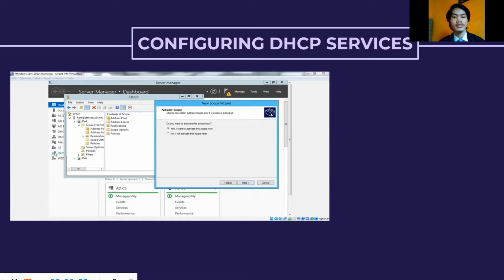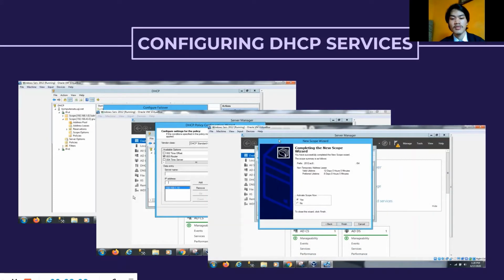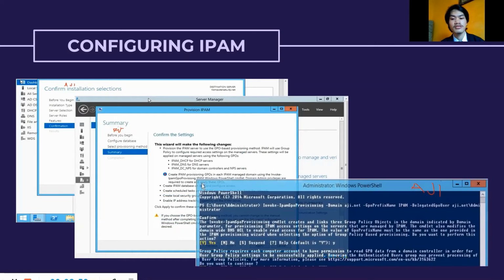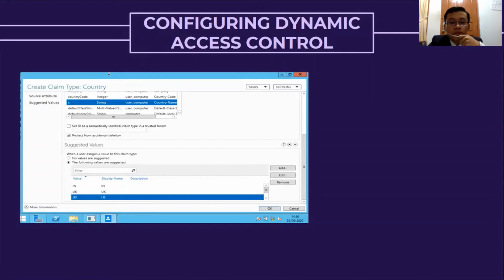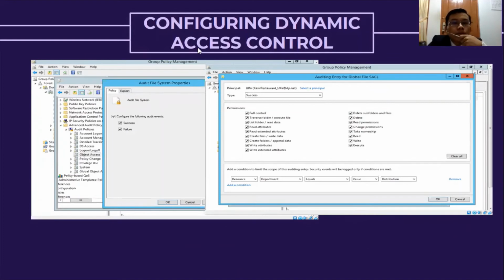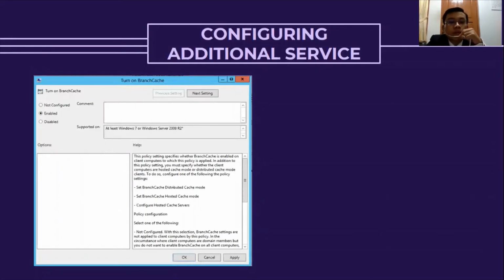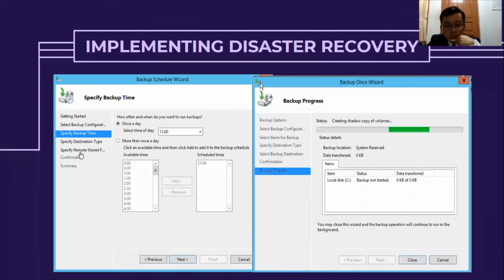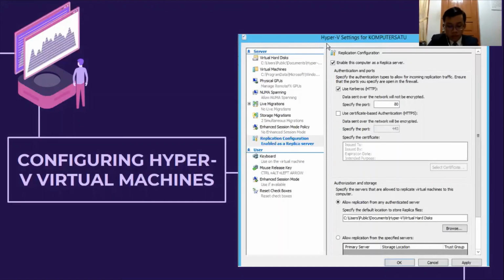2NAP1_NAP-PNJ_CAW Kelompok 3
Anggota Kelompok :
1. Andro Rizky Adwityo
2. Setyo Aji Wibowo

Judul Project : Implementing Configure Advanced Services in Restaurant
Faculty : Muhammad Riza Iqbal Latief, S.T.